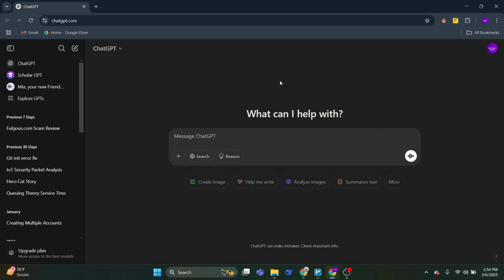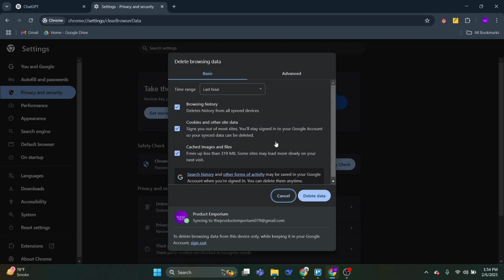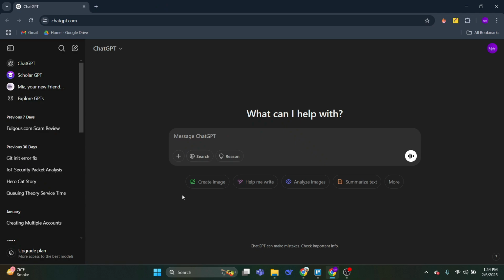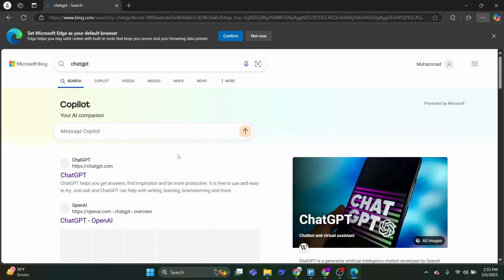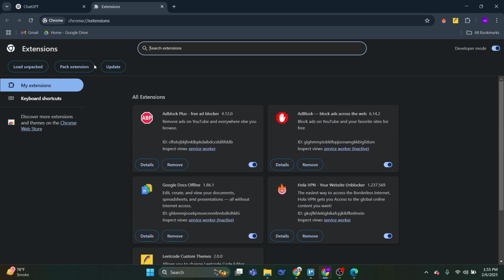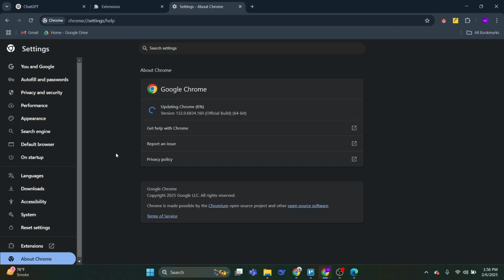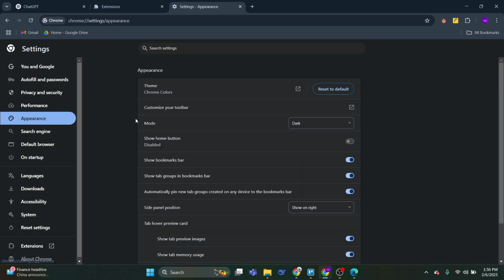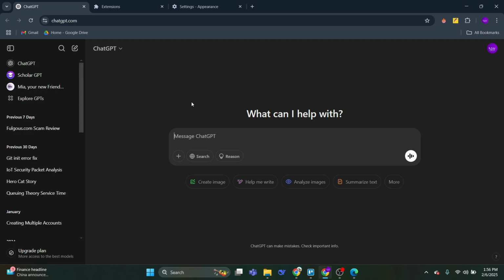HOW TO FIX CHATGPT SCROLL NOT WORKING 2026!(EASIEST METHOD)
Welcome to another exciting guide on 'How To Fix ChatGPT Scroll Not Working 2026! (Easiest Method)'. This tutorial is designed specifically for those who are experiencing challenges with their ChatGPT scroll functionality. We understand how frustrating it can be when your ChatGPT scroll stops working, and our step-by-step guide will walk you through the easiest method to fix this issue. Whether you are a seasoned tech guru, or you're just starting out, this video is a comprehensive resource for all.

In this video, we delve into the root causes of the ChatGPT scroll issue and provide a simple, yet effective solution. We'll demonstrate how to troubleshoot the system, identify the malfunction, and walk you through a user-friendly solution that will have your ChatGPT scroll working smoothly again in no time. We've carefully designed this video to be user-friendly, using non-technical language and providing clear visuals for each step of the process. So, if you find yourself constantly struggling with the ChatGPT scroll not working issue, then this is the video for you.

Your engagement fuels our motivation to keep creating quality content that solves your tech-related issues. Thanks for watching, and we hope that our guide on 'How To Fix ChatGPT Scroll Not Working 2026! (Easiest Method)' brings you one step closer to a smoother, more efficient ChatGPT experience.